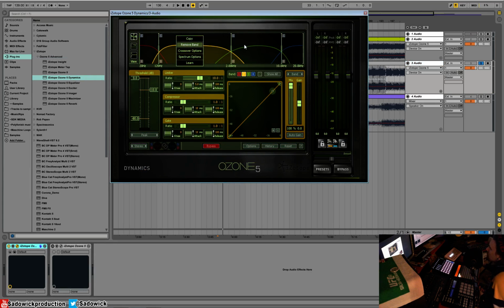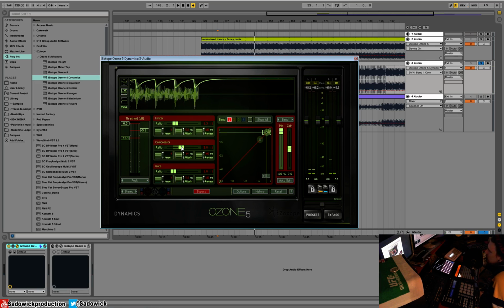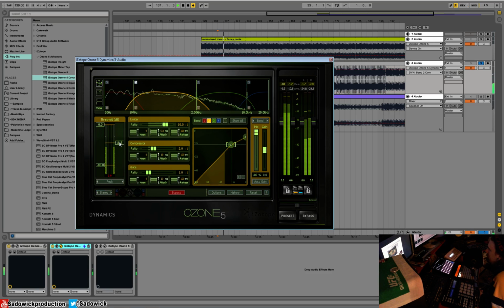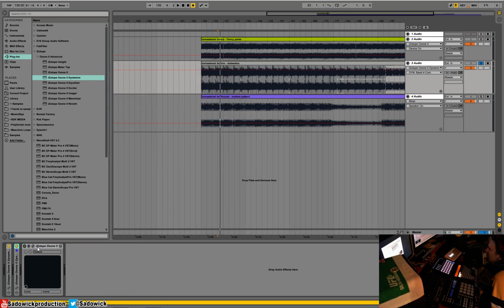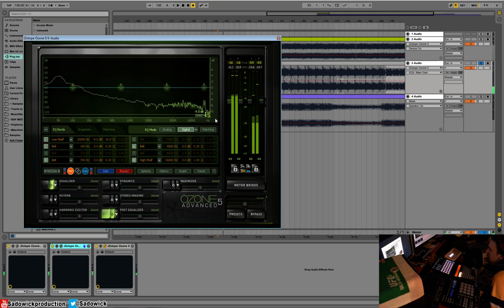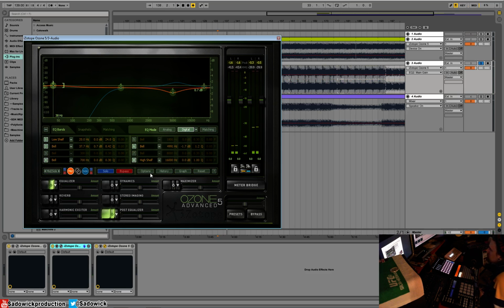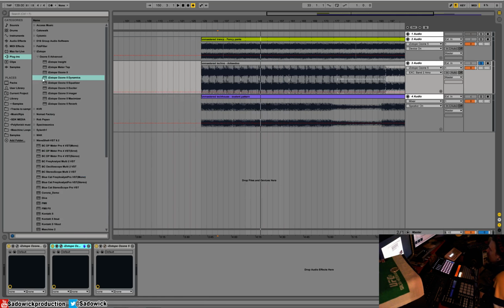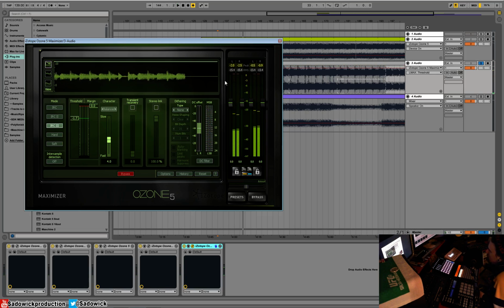Izotope Ozone 5 Tutorial 05 - Using The Modules To Master A Track